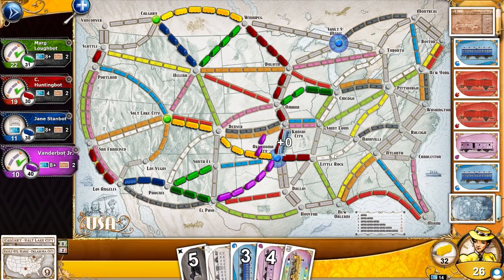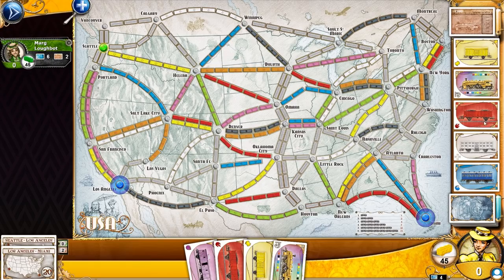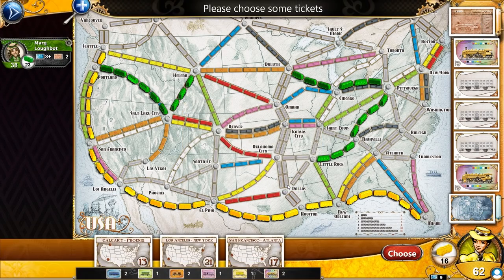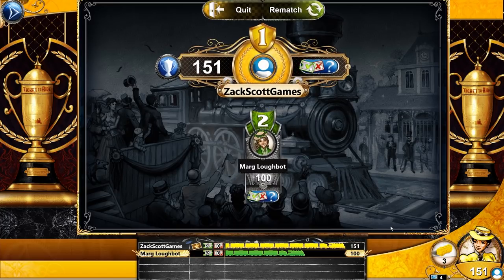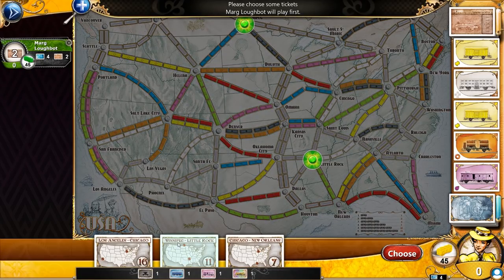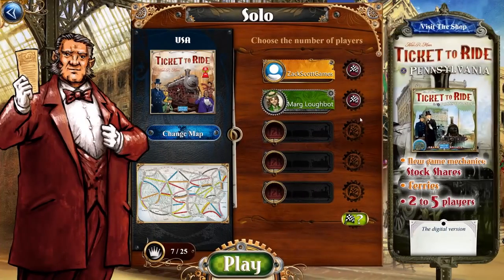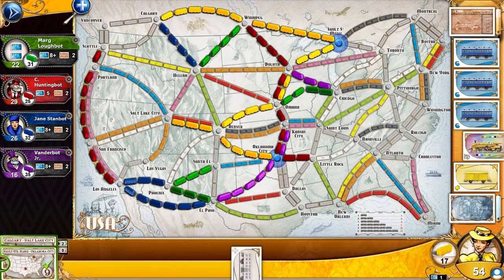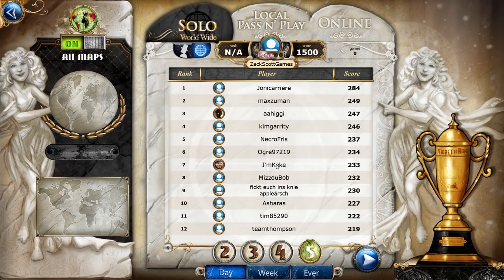Ticket to Ride! Based on the Board Game! (Quick Play)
Ticket to Ride Gameplay! Based on the Board Game by Alan R. Moon!

Quick Play gives gamers a first look at new games! You may have seen a trailer or review, but this single video features my first reaction to the game!

TICKET TO RIDE
Connect more than cities! Set off with your friends and family to re(discover) Ticket to Ride, the classic boardgame. In this railway adventure, you’ll need to be the quickest to link up your cities and reach your destinations.

🎬 Exclusive Videos!